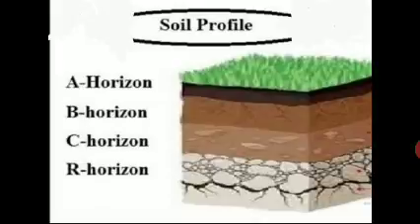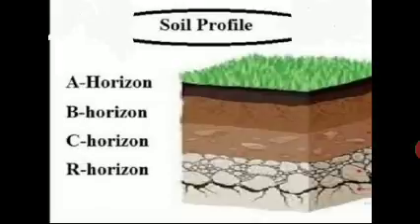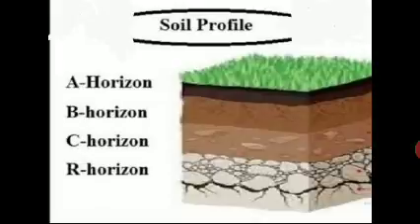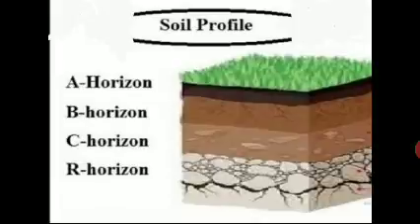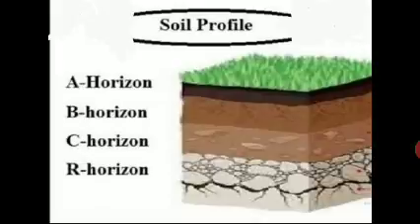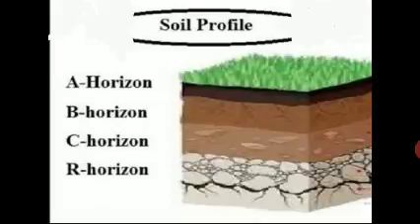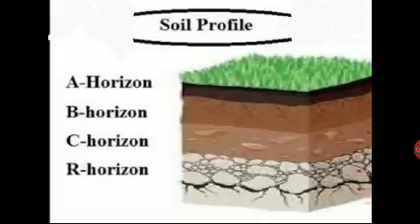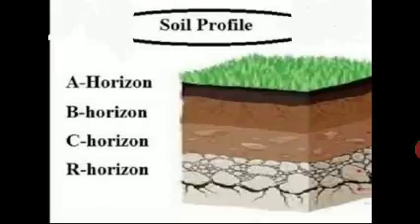17CV73 by Dr. Veeresh M, Soil-Water-Crop relationship